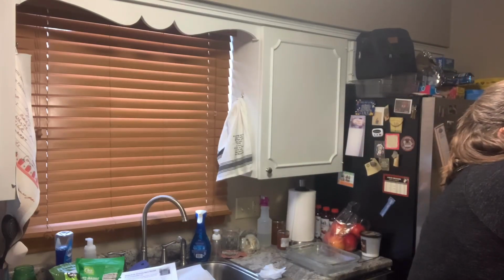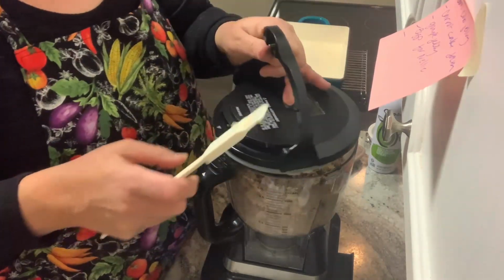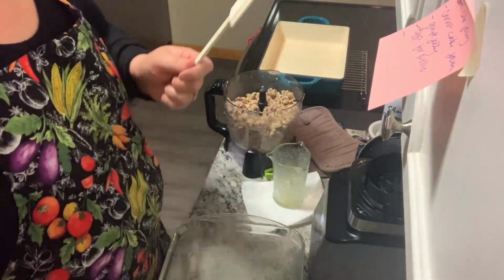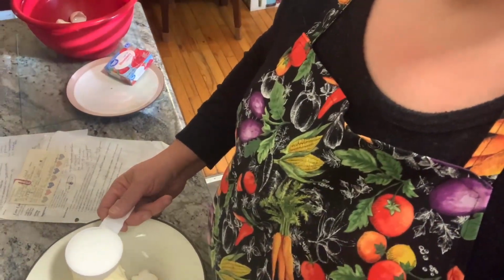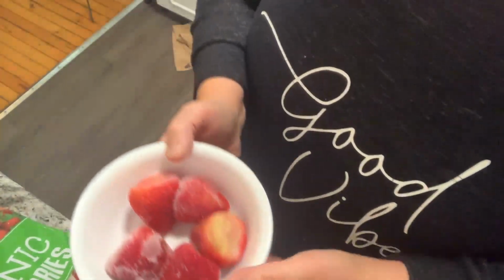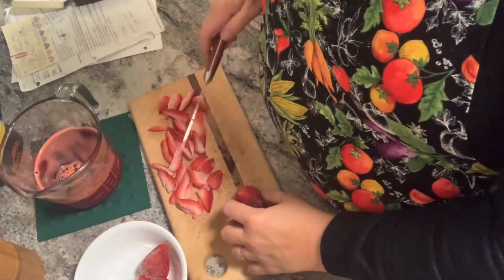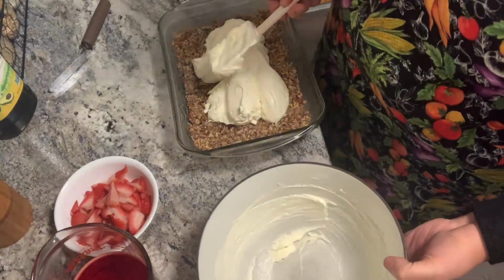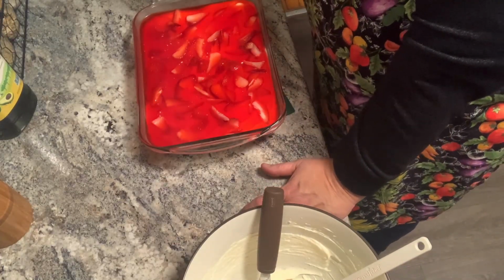Keto Pretzeless Jello Salad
2 (0.3 oz) boxes of sugar free strawberry gelatin
8 large strawberries, sliced thinly (I slice while still frozen- makes it much easier)
8 oz of cream cheese, softened
¾ cup of Swerve sweetener, divided
1 cup of heavy whipping cream
3 cups raw pecans, chopped
1 stick of butter
I add a pinch of salt with the pecans.

🍀INSTRUCTIONS🍀
Melt butter in microwave then add the pecans and ¼ cup of Sweetener to a food processor. **I add a pinch of salt**
Pulse until the nuts are sticky.
Add nut mixture to melted butter and mix well. Place into a large baking dish (I used a 13 x 9) and press down to make the crust. **I butter pan before adding crust**
Bake for 15 minutes or until it is nice and browned on top. Then let it cool completely. This is very important so the cream cheese doesn't mix with the nuts. **I place it in the refrigerator to ensure it is completely cool**
In the meantime using a hand mixer, cream 1/2 C Sweetener and cream cheese. Then add in the heavy cream and whip until nice and creamy and fluffy.
Pour and smooth the cream cheese mixture over the cooled crust, making sure to make a solid layer and seal in the sides and corners so the gelatin won't leak through. Place in the refrigerator for 30 minutes and move on to make the jello.
Add the gelatin to a bowl and pour 2 cups of boiling water over top.
Whisk until the gelatin is melted and then set aside to cool. Note you use only 2 cups of water, not 4 like they state on the package.  **I let it cool completely and then place it in the refrigerator
Mix the strawberries into the gelatin and then pour over the cream cheese layer.  **I place strawberries on the cream cheese and pour the jello over.
Refrigerate for 4 hours so the jello can set before eating.

Ninja Blender/Food Processor
Hand Mixer

👉 Check out our Amazon Store (see what we use and what is on our Wish List)

👉 Try Thrive Market- we love getting our Organic Groceries delivered to our door!

✅ Turn my post notifications on! :)